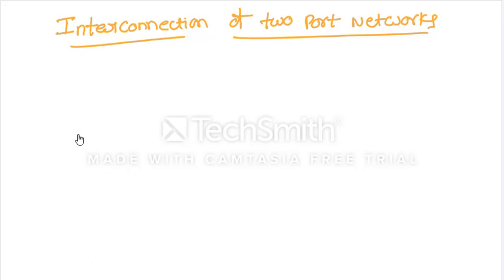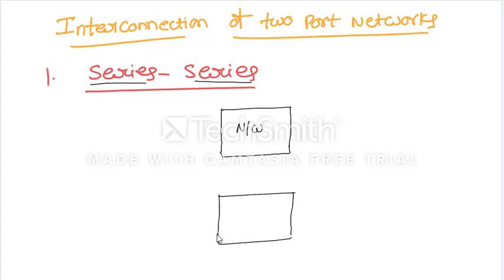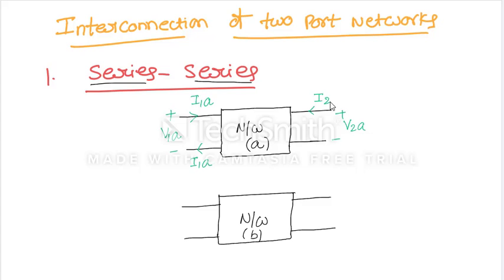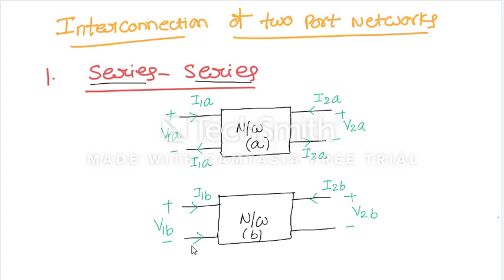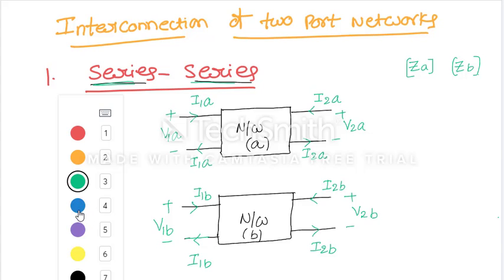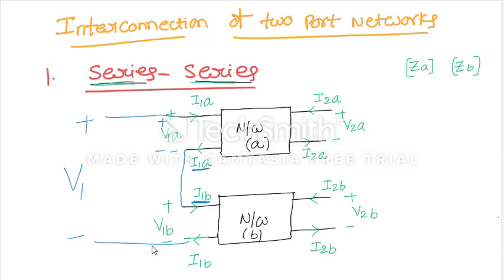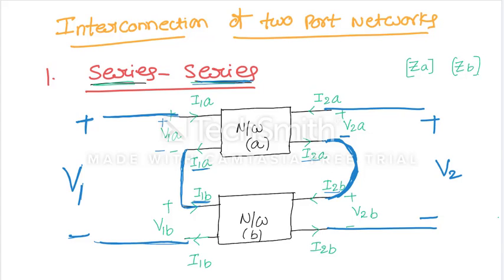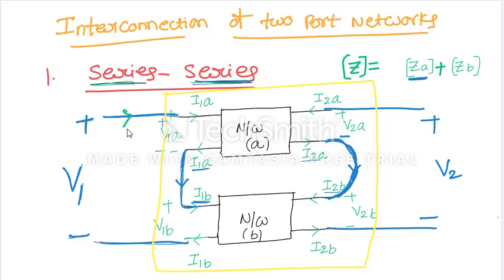Two Port Networks | Series - Series interconnection